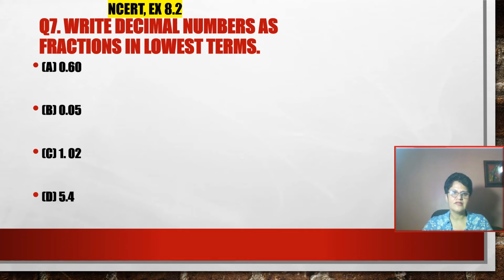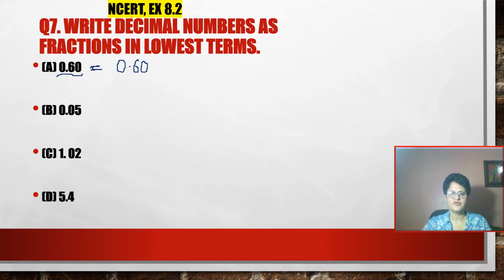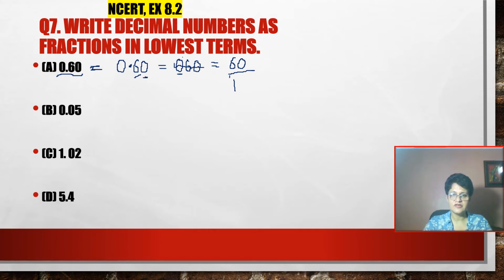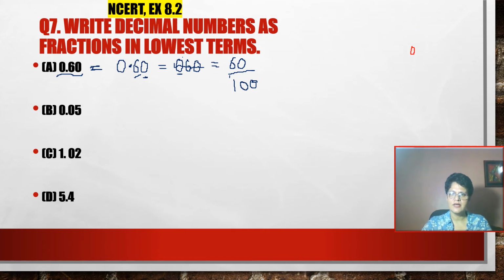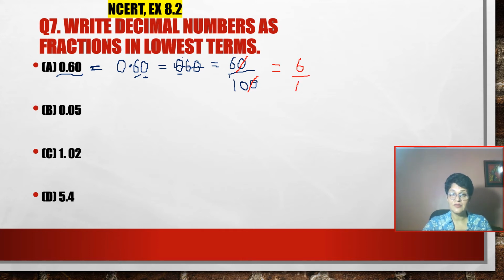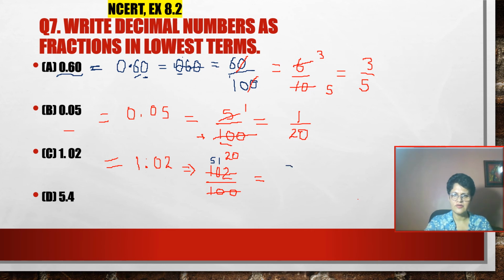DECIMAL FRACTION TRICK AND REDUCING Fraction steps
# DECIMALS # DECIMALS TO FRACTIONS# REDUCING FRACTION # TO LOWEST FORM # GRADE 6 # GRADE 7 # VI # VII # NCERT # EX 8.2 # Q7